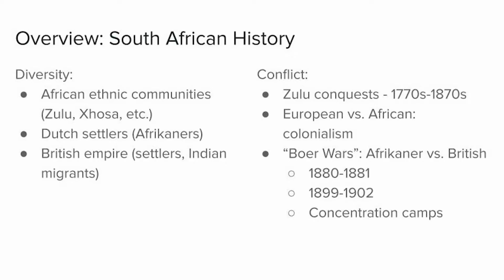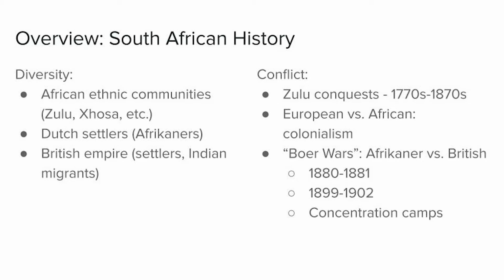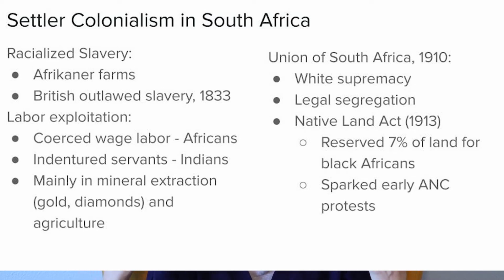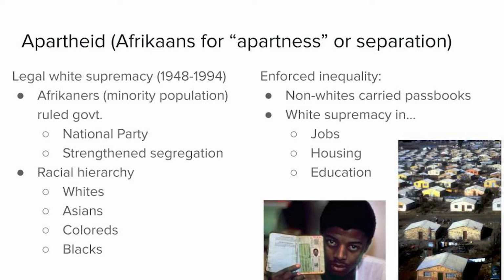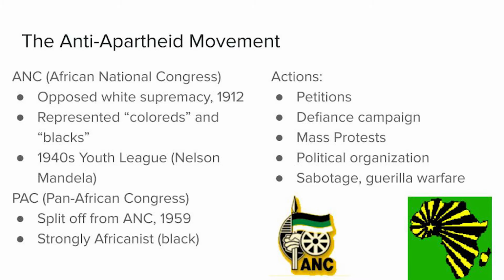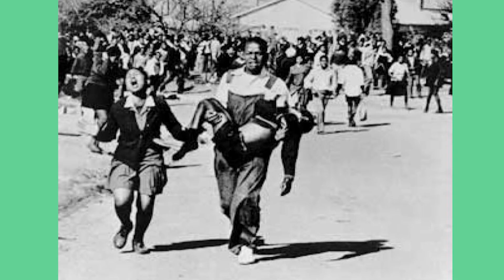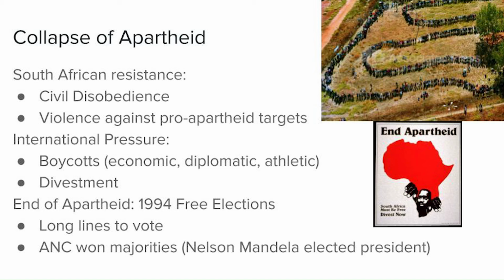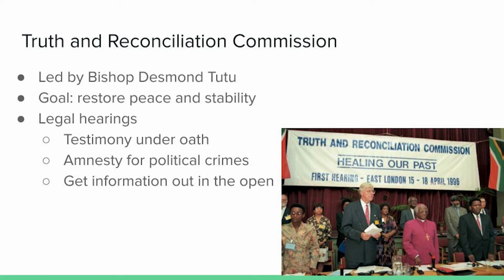Introduction to Apartheid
Mrs. L gives a summary of the history of apartheid in South Africa.